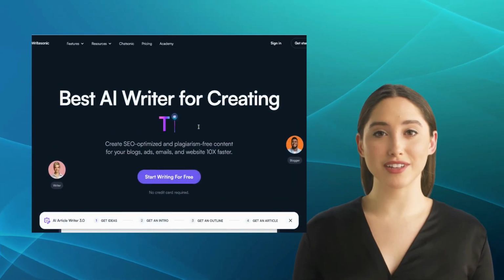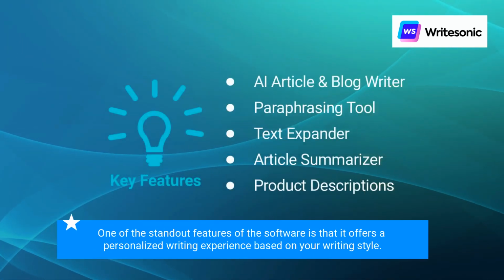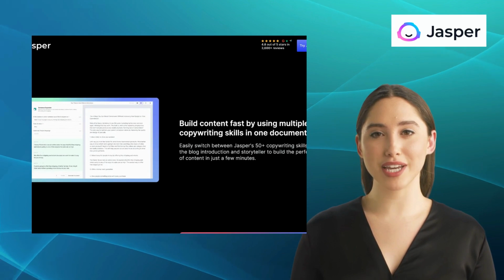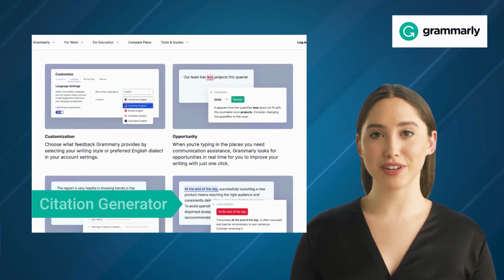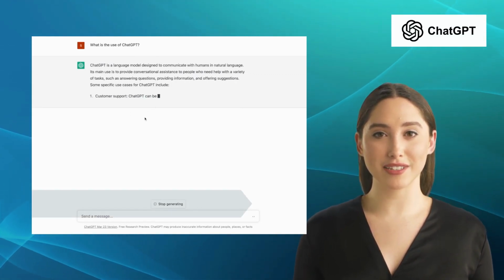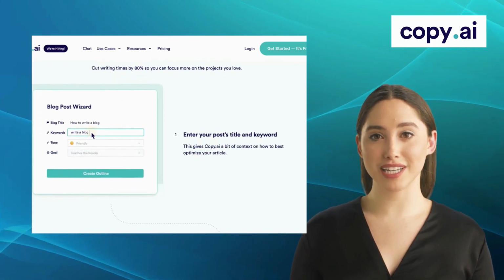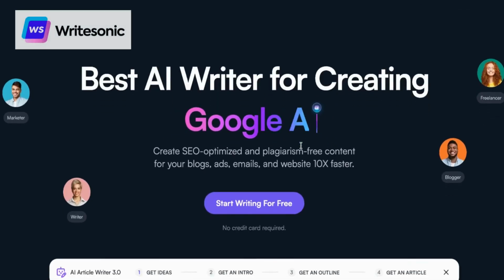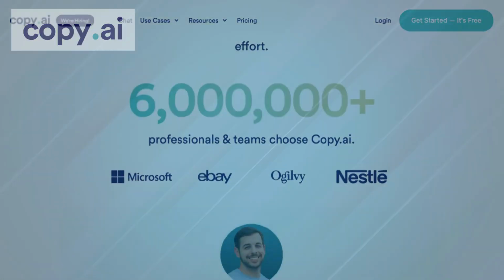ZimmWriter Alternatives & Competitors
Top 5 ZimmWriter Alternatives & Competitors
In this video, we will cover: -
1.What is ZimmWriter?
2.Pros and Cons
3.ZimmWriter Alternatives
4.Alternatives Recommends

About ZimmWriter:-
ZimmWriter is an AI writing tool that supports Open AI's most advanced
GPT-4 model to help users generate high-quality written content quickly and efficiently that bypasses the AI detectors.

Timecodes
0:00- Intro
0:20-Top 5 ZimmWriter Alternatives
0:35-Writersonic
1:08-Jasper Ai
1:46-Grammarly
2:20-ChatGPT
2:47-Copy Ai
3:22-Comaprison with ZimmWriter
4:02-Outro